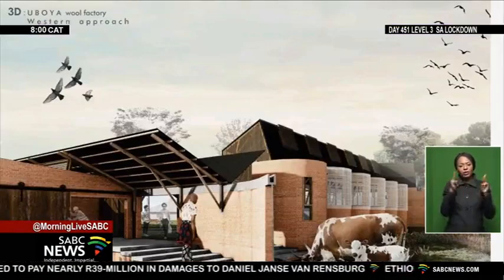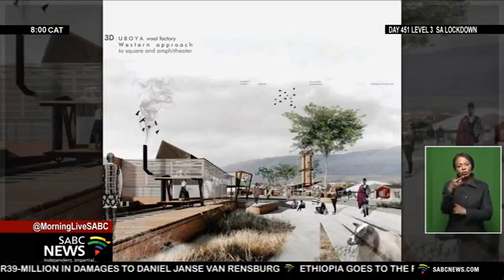SABC2 Morning Live Interview - 2019 & 2020 Corobrik Student Architecture Awards Winners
Watch our 2019 & 2020 Corobrik Student Architecture Awards winners, GP & Blake, during a LIVE interview on SABC 2’s Morning Live.

🧱 First aired on Sunday 20 June at 7:45

Did you know that Morning Live-SABC is SA's longest running breakfast show, broadcasting since 1999.